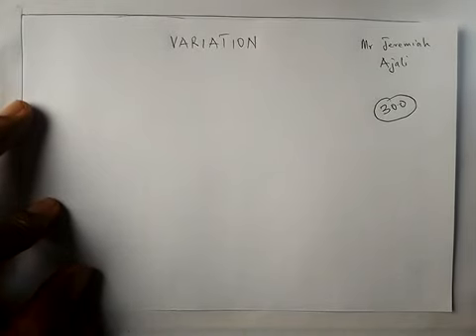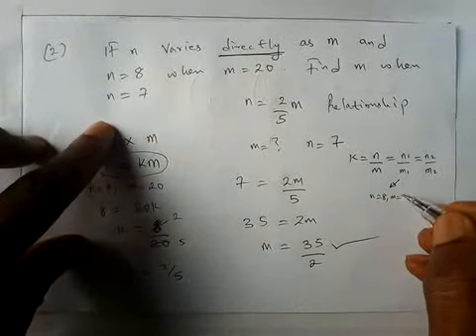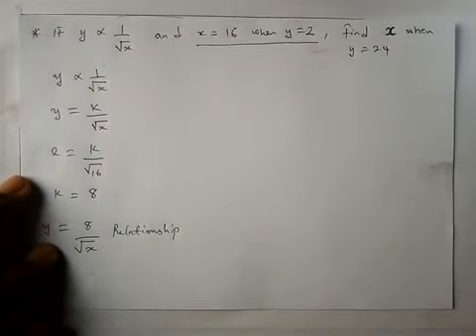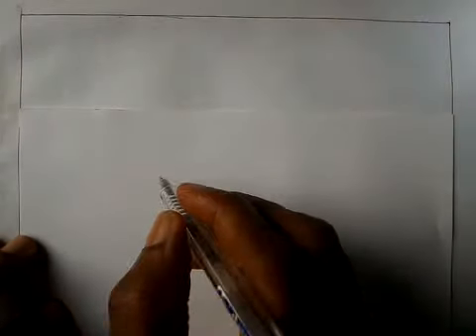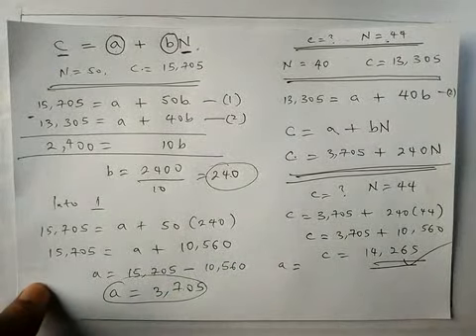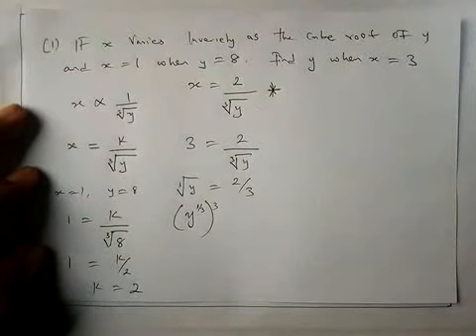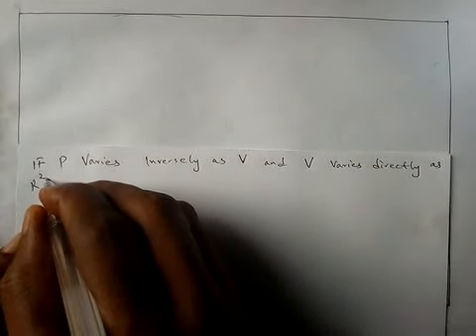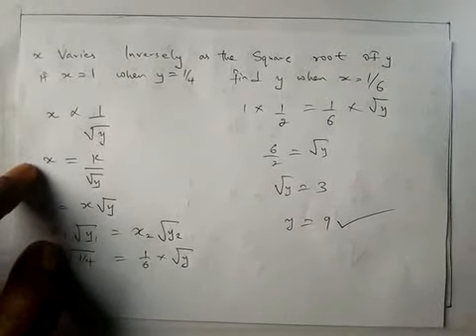JAMB LECTURES ON MATHEMATICS VARIATION TOPIC BY JEREMIAH AJALI